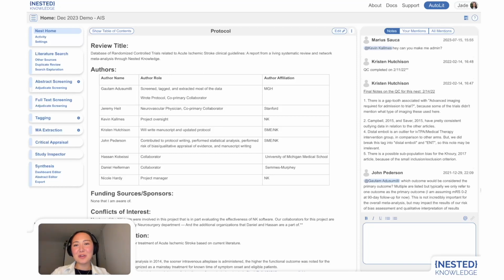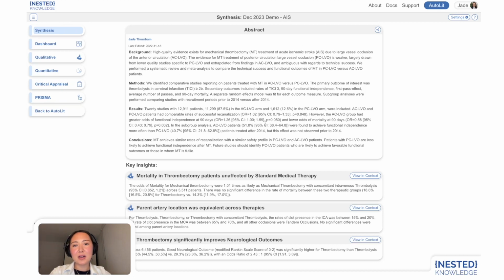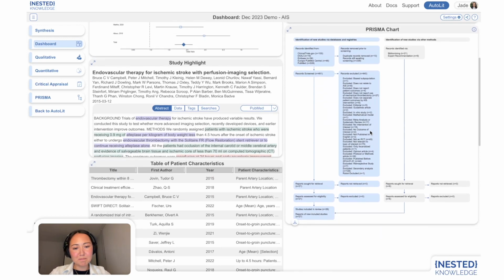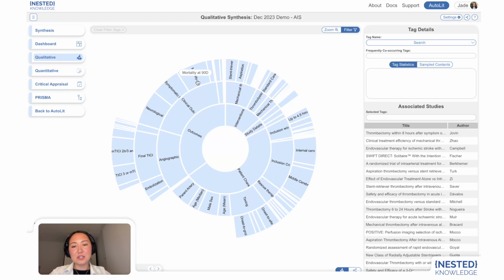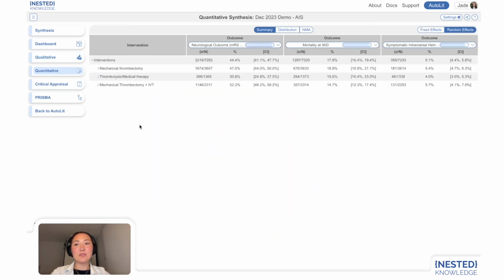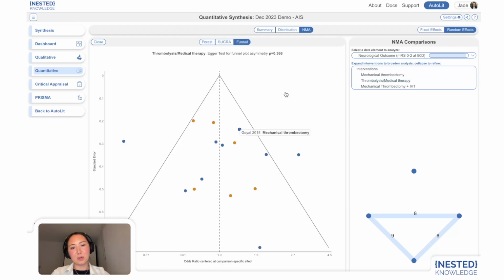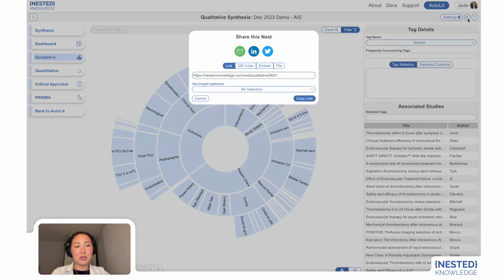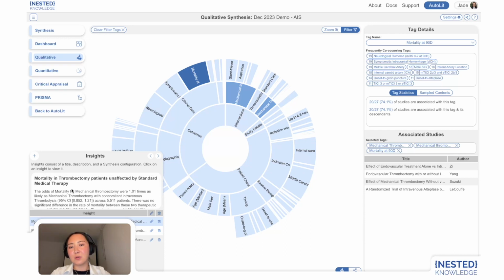Synthesis Basics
When reviews are completed in Nested Knowledge, Synthesis visualizations are automatically generated. Learn how to get the most out of Synthesis.